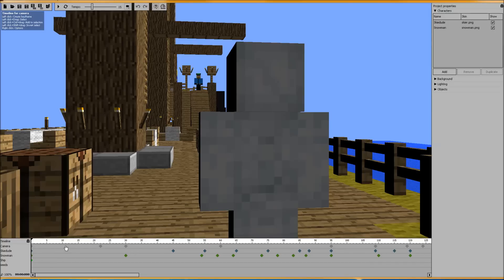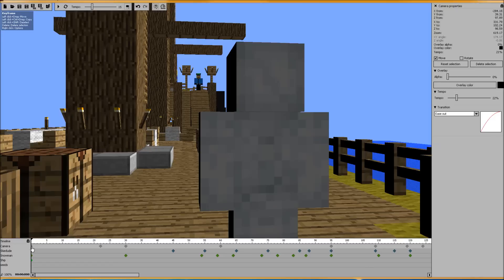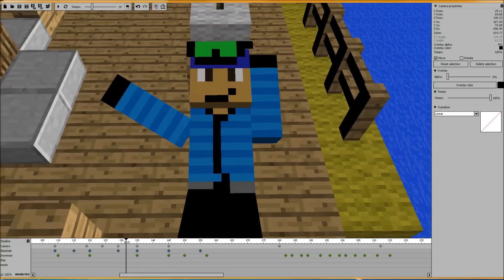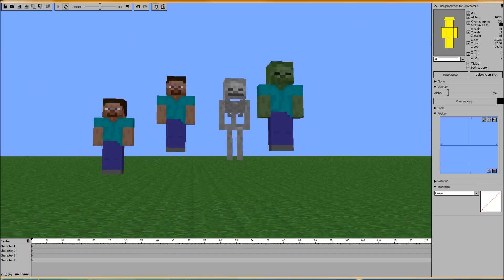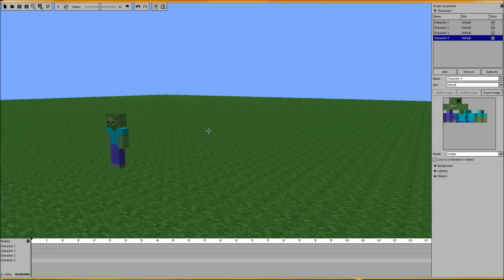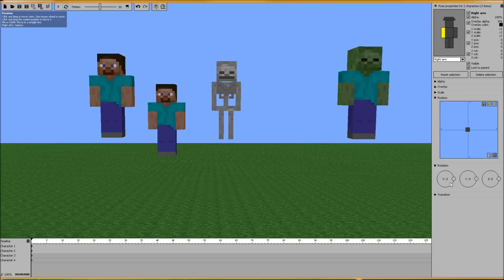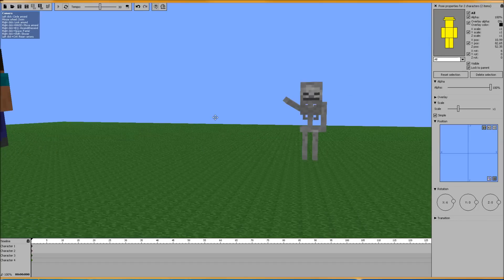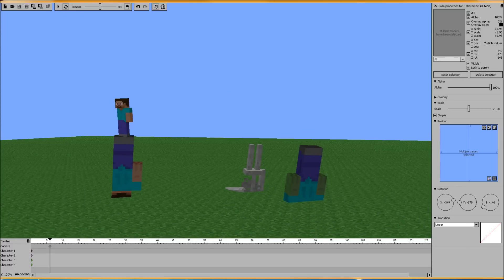Mine-imator Tutorial - Advanced Controls #3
The final part of the advanced controls videos. Up next in line is some custom texture pack videos and thinking of trying out some mod reviews!